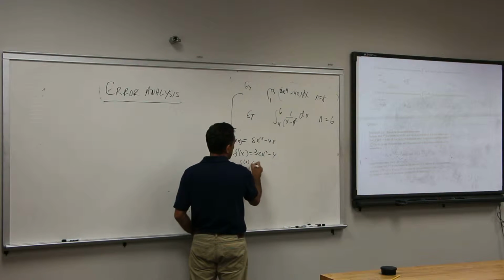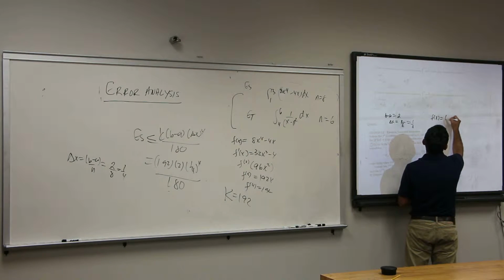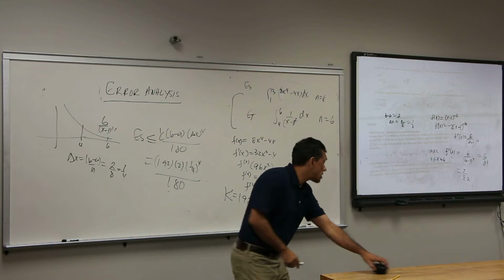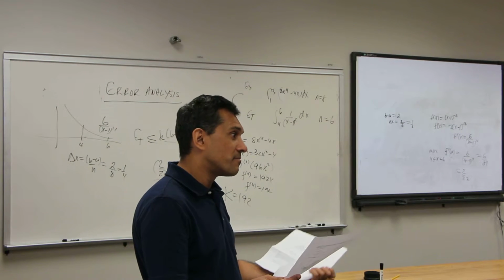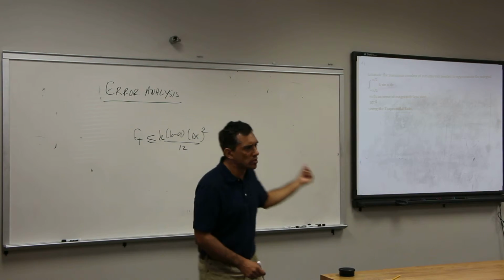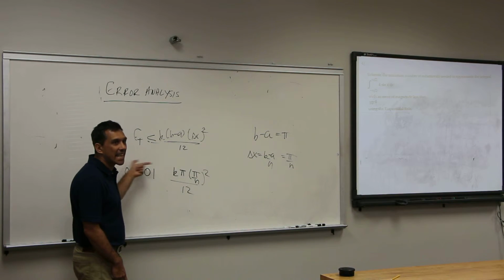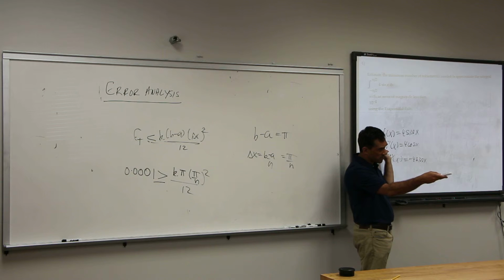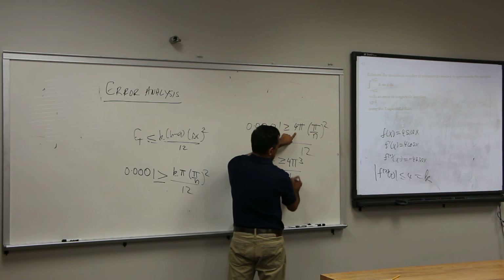Dr. J. Calculus II 9-2-14 5 of 9